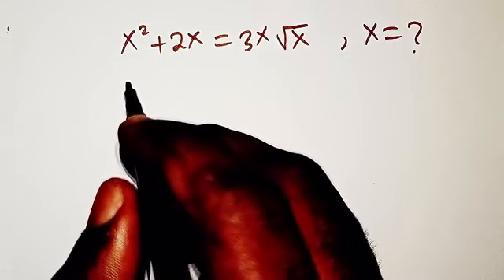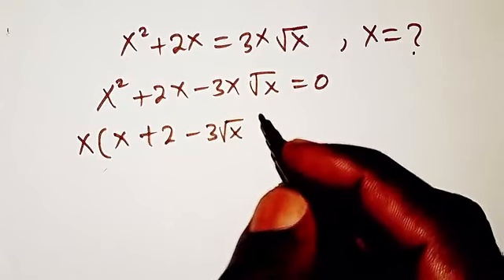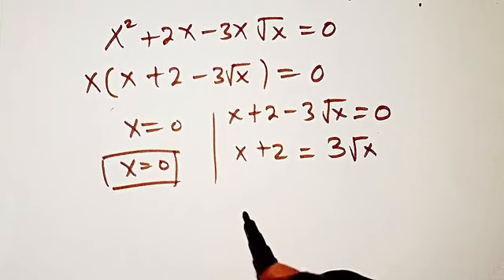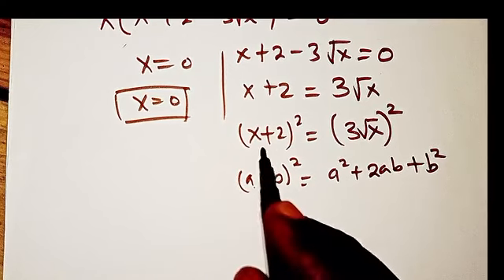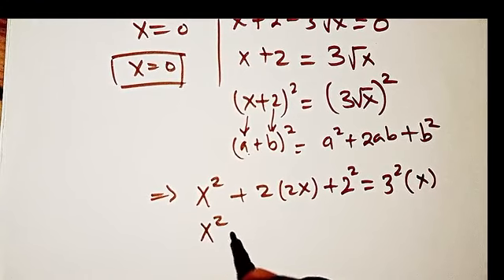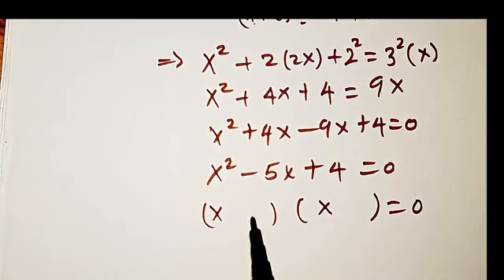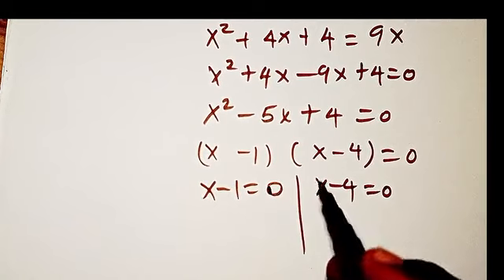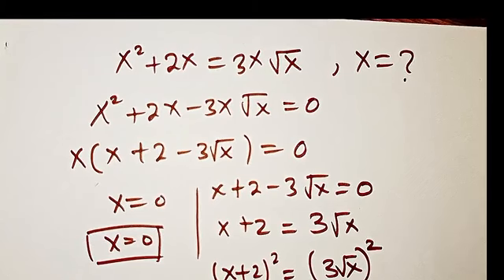99% Fail this Math Olympiad Challenge| AMERICANS | Can you solve it?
Video description
"Dive into the heart of mathematical brilliance with our latest Math Olympiad challenge! Embark on a journey through the intricate world of algebraic problem-solving as we dissect and conquer a captivating equation. Watch as logic and creativity merge to unveil elegant solutions. Ready to elevate your math game?

Remember to replace "our community" with the name of your YouTube channel.